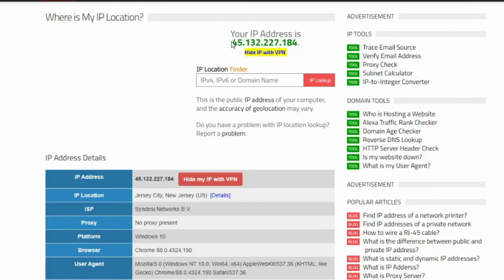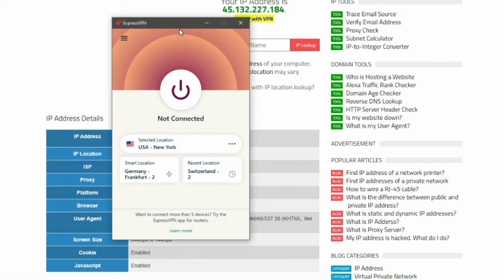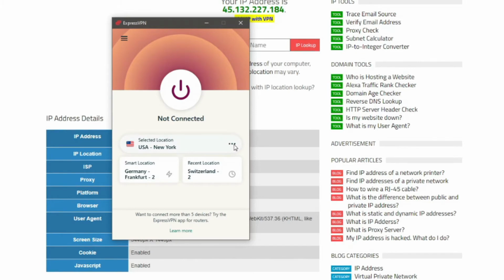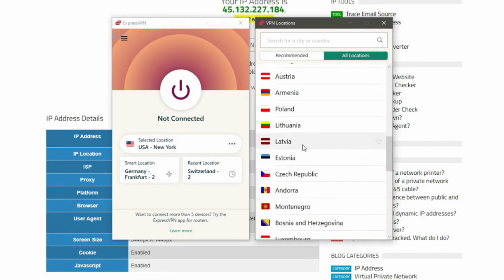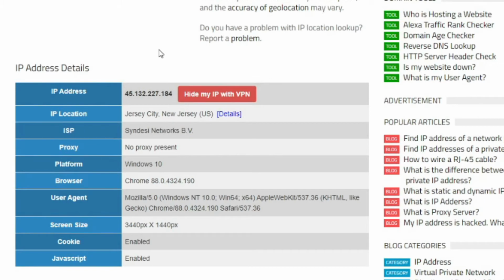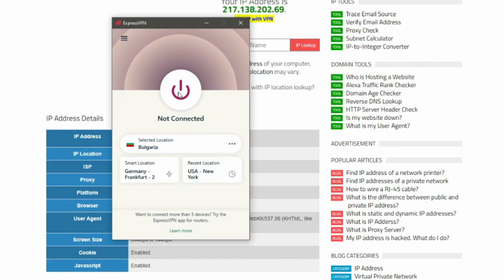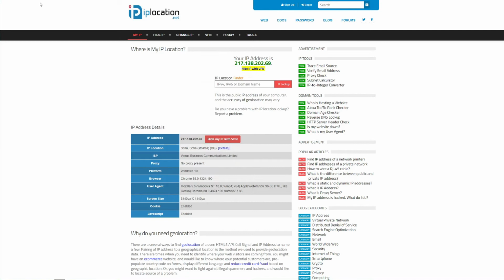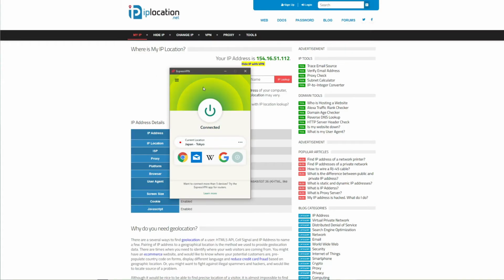CHANGE IP ON WINDOWS ✅ : How to Change Your IP Address on Windows / PC in Just a Few Seconds? 🔥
In this video, we explain to you how to change IP on Windows by using ExpressVPN 🔴

If you want to change IP on Windows, you should know that this is VERY easy to do. However, you cannot change your IP on Windows just like that. Therefore, you need software called ExpressVPN, which you can get by using the following link 🔥 This link will also give you a 49% discount and 3 months free for the annual plan, plus a 30-day money-back guarantee, should you want to get a refund in the first 30 days.

Once you get ExpressVPN, just follow these steps ⏬
1. Install ExpressVPN on your Windows computer.
2. Open ExpressVPN's app.
3. Open the server list.
4. Choose ANY of the 94 countries that ExpressVPN offers and connect to a server in that country.
5. You've been now able to successfully change IP on Windows and to see if it worked, visit this to see your new IP address.

Changing your IP comes with many benefits. If you change IP on Windows, you can gain access to geo-restricted sites, unblock Netflix catalogs, download torrents safely, save money on flight tickets, and browse the web in complete anonymity. ⭐

These benefits are offered by a premium VPN such as ExpressVPN and not a single free VPN will allow you to achieve the same effect. Therefore, we recommend using ExpressVPN if you want to change IP on Windows for whatever reason.

Now that you know how to change the IP address on Windows, try the solution out and see how easy it is. You have NOTHING to lose thanks to a money-back guarantee! 🟪